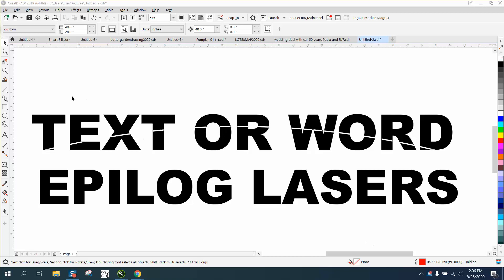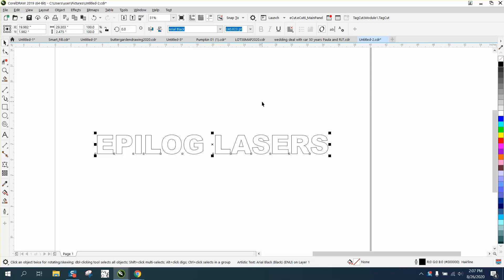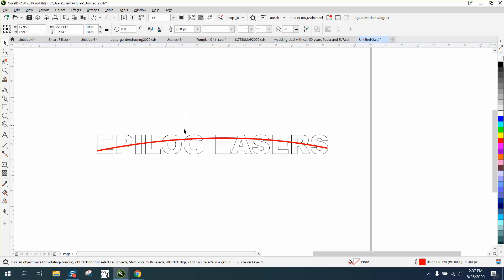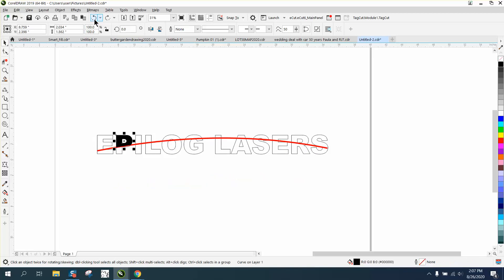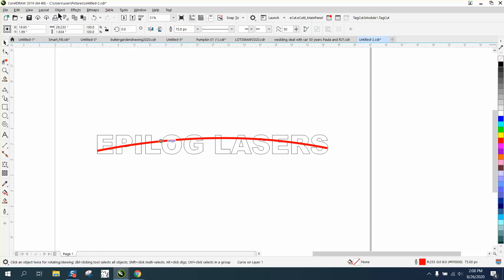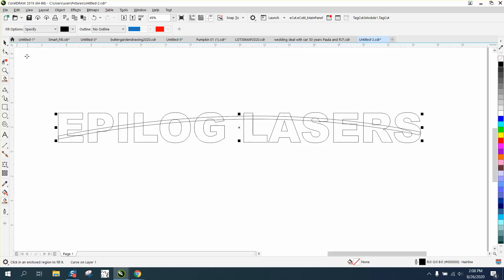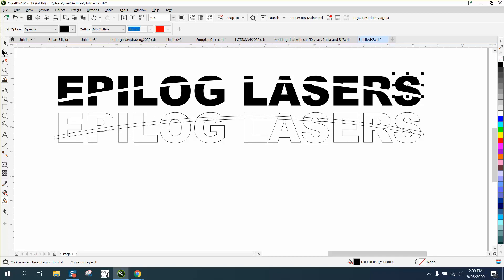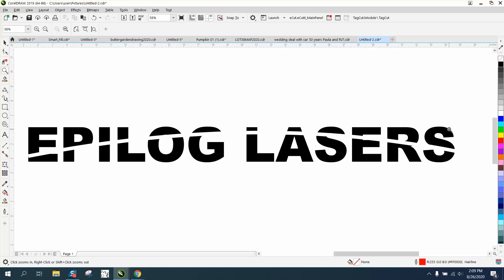Corel Draw Tips & Tricks Convert a Line to an Object and why Part 2